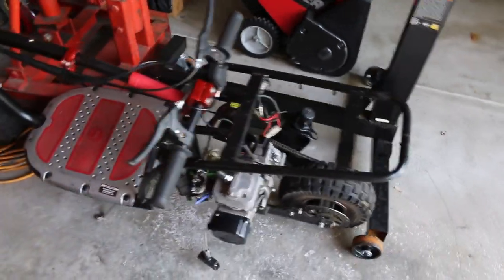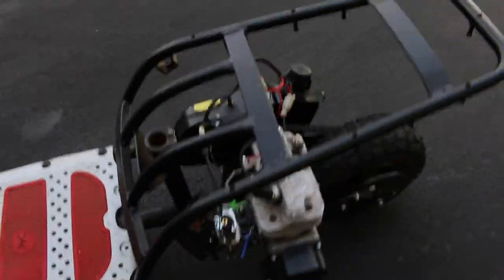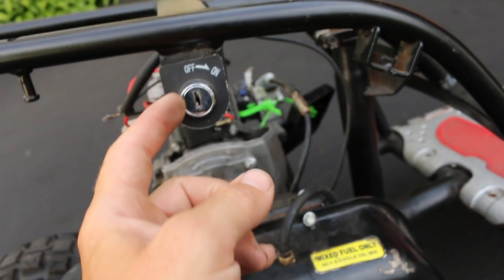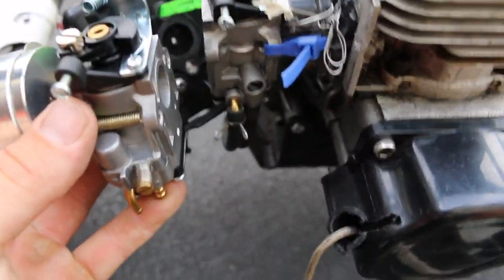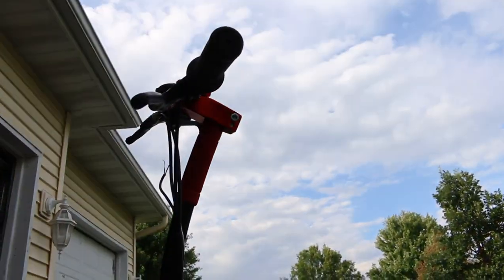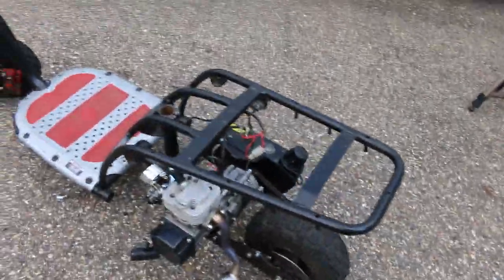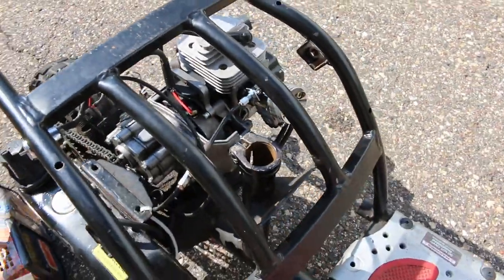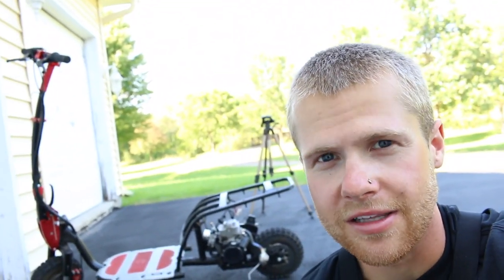Non Running Motorized Scooter Fix!